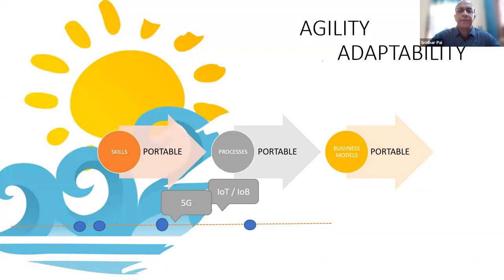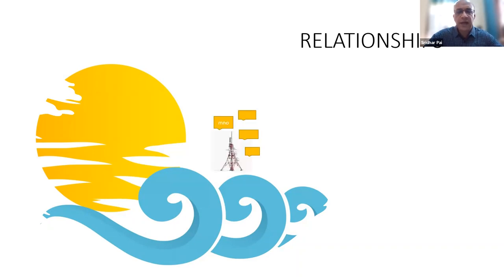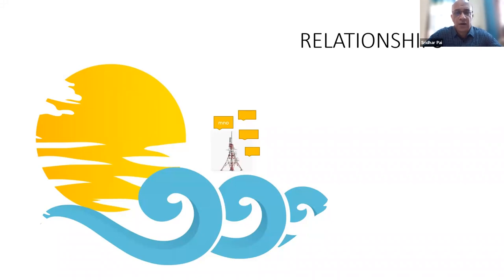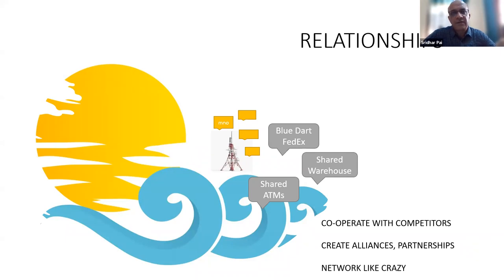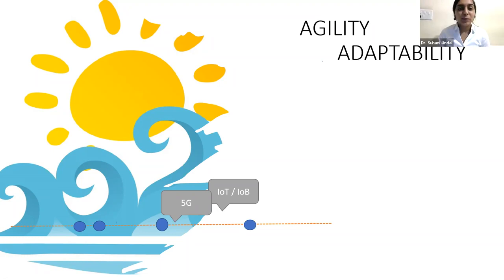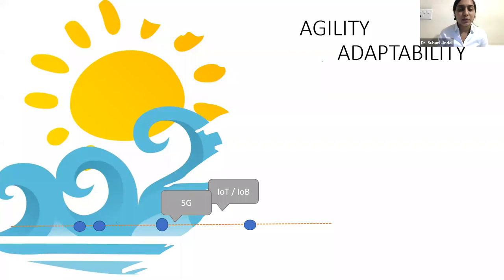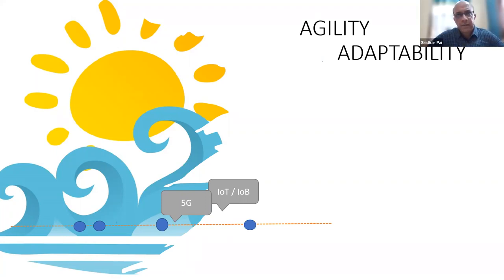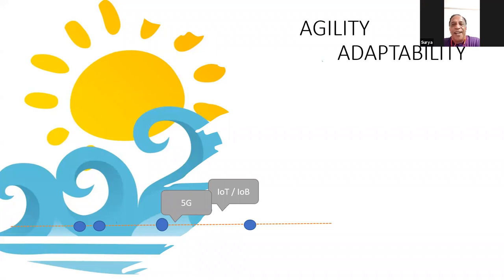Ignite - 21 webinar series with Mr. Sridhar Pai Tonse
In his Ignite webinar, Mr. Sridhar Pai Tonse explained the importance of certain life skills to become a successful entrepreneur.